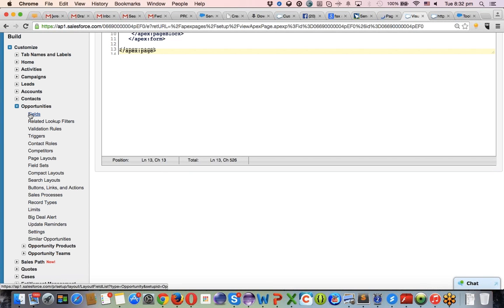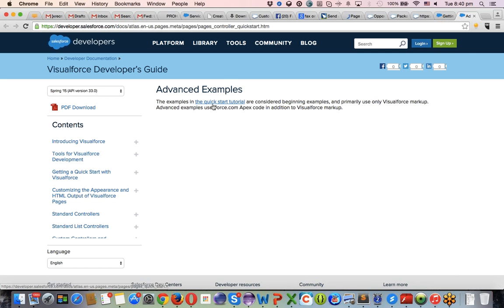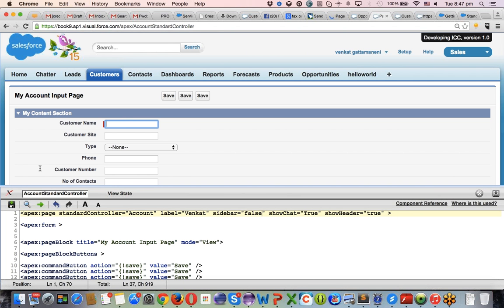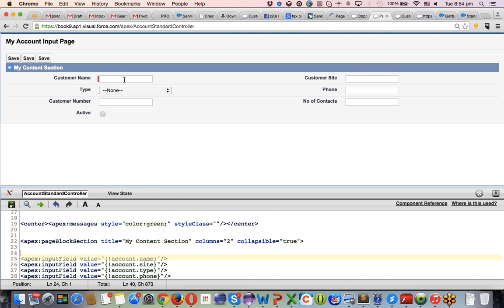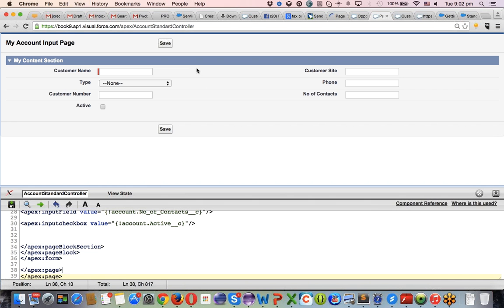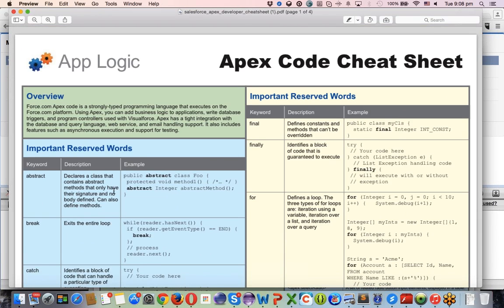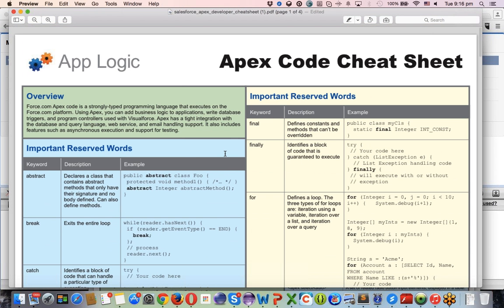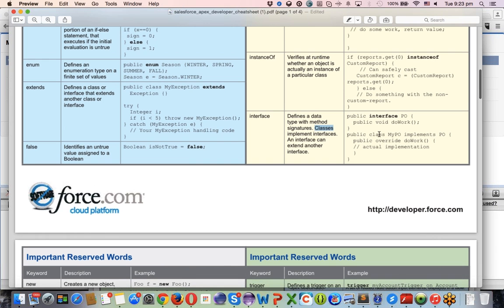Salesforce Quick Meeting 14 04 15 8 32 pm